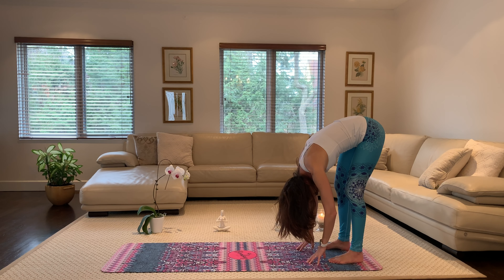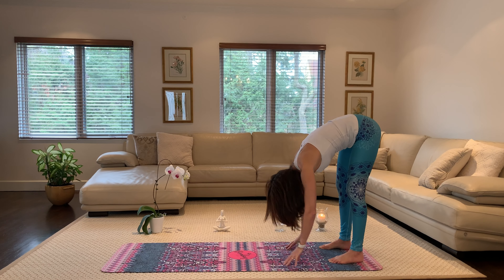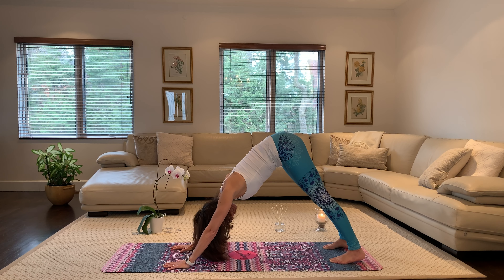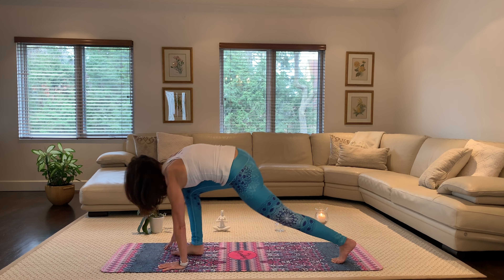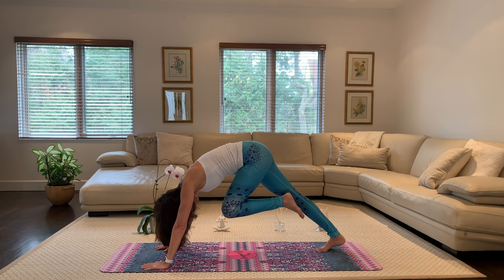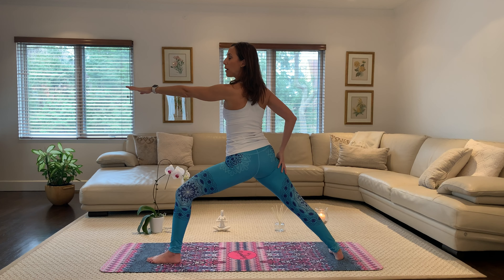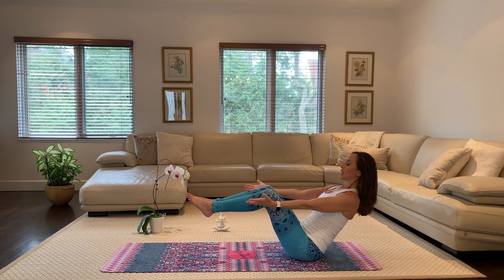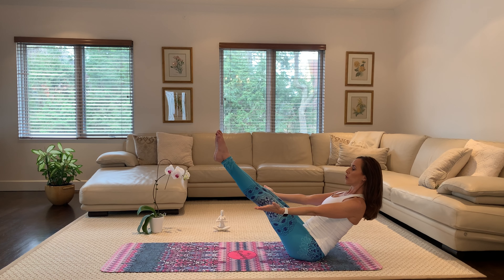Vitality Flow On The Go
Got 10 minutes? Looking to improve mood, increase your energy, reduce stress, breathe easier, and maybe smile a little more?

You asked for something quick to feel better. Here is your quickie. Do it slow. ;)

Namaste,
Erica 🧘🏻‍♀️

Teaching Empowered Living, Erica Diamond is a leading Women's Expert in Lifestyle, Wellness and Empowerment. A Certified Life Coach and Certified Yoga Instructor, Erica is the Founder and Editor-In-Chief of the Award-Winning Women’s Lifestyle Platform EricaDiamond.com® (previously WomenOnTheFence.com®), Weekly Lifestyle and Parenting Correspondent on Global TV, Award-Winning Entrepreneur, Keynote Speaker, Spokesperson, and Author of the women’s entrepreneurial book, 99 Things Women Wish They Knew Before Starting Their Own Business. Erica founded the Global Get Off The Fence Movement inspiring people worldwide to get off the fence, get unstuck and thrive. In November 2015, Erica founded her fourth venture, HADRY, a fashion accessory invention for women. Erica launched The Erica Diamond Podcast in summer 2019 to spotlight trailblazers and change makers around the world.

Erica Diamond has been named to the coveted list of The Top 20 Women in Canada as well as FORBES Magazine’s Top 100 Sites for Women and FORBES 25 Most Influential Women In Entrepreneurship on Twitter. Erica Diamond was the Spokesperson for National Entrepreneurship Day and is a Huffington Post contributor.

As a Lifestyle Guru, Erica Diamond shares her tips and strategies daily with people around the world on Empowered Living.